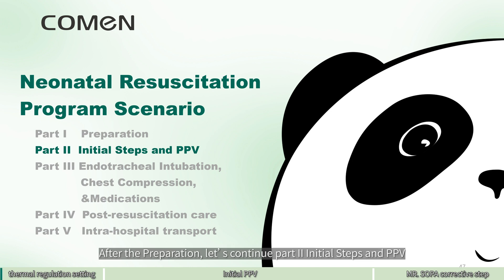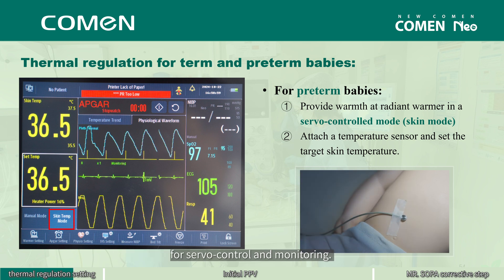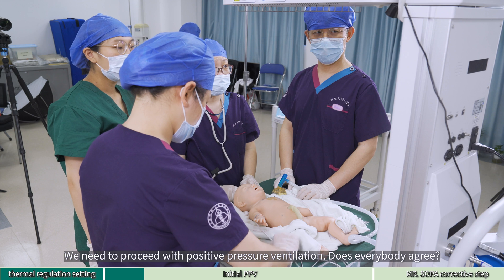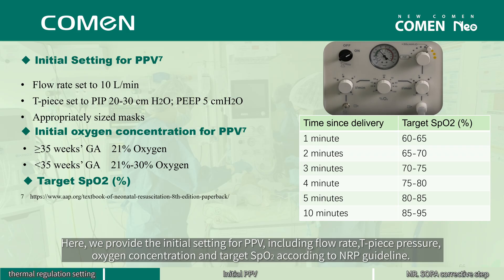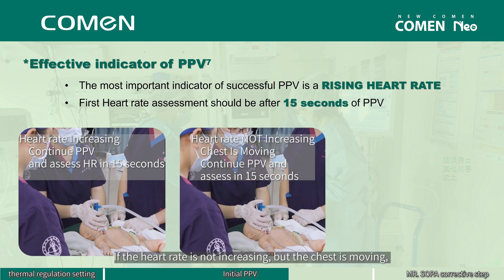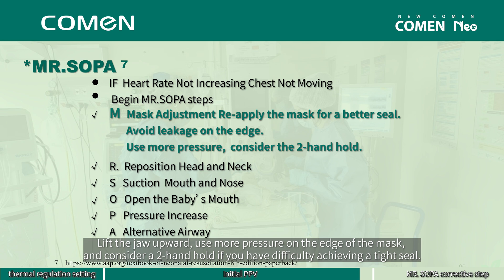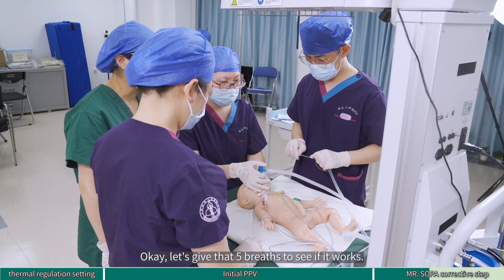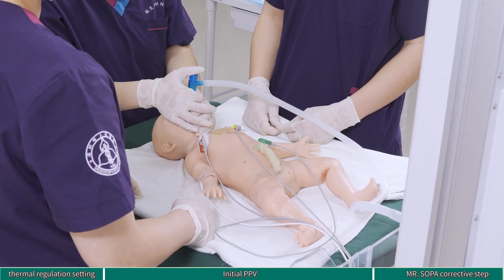Neonatal Resuscitation Program(NRP) Simulation Training(2)---Initial step, PPV, MR.SOPA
In this video, we continue with Part II: Initial Steps and Positive Pressure Ventilation (PPV) of the Neonatal Resuscitation Program (NRP) 8th Edition. 🙌 👶
💙【00:00-01:33】 Thermal Regulation Setting
Learn how to provide optimal thermal regulation for both term and preterm infants during resuscitation.
Key differences in warming methods and handling preterm infants under 32 weeks, including the use of polyethylene plastic bags.
💙【01:33-05:42】 Initial PPV
Detailed setup of PPV equipment, including flow rate, pressure settings (PIP and PEEP), and oxygen concentration tailored for term and preterm infants.
Guidelines for heart rate monitoring and the importance of integrating ECG monitors for rapid and accurate assessment.
💙【05:42-08:40】 MR. SOPA Corrective Steps
Step-by-step guide to applying the MR. SOPA mnemonic for ventilation corrections when chest movement or heart rate improvement is not achieved during PPV.
Explanation of how to adjust mask fit, reposition the airway, suction, increase pressure, or use an alternative airway.

This chapter demonstrates essential skills for effective neonatal resuscitation, ensuring healthcare professionals are prepared to handle critical situations.